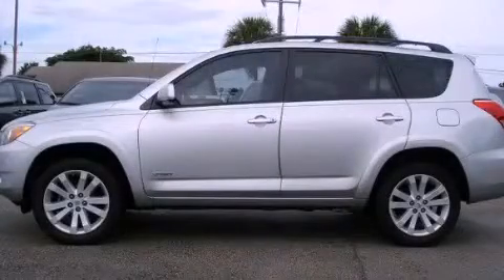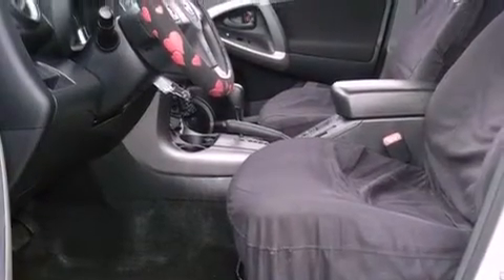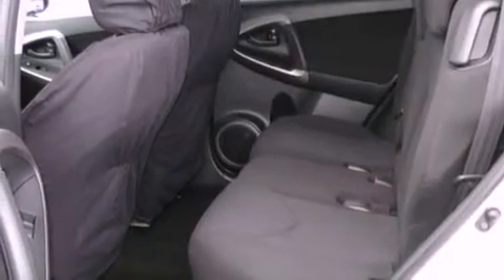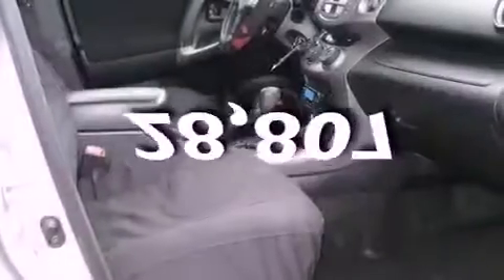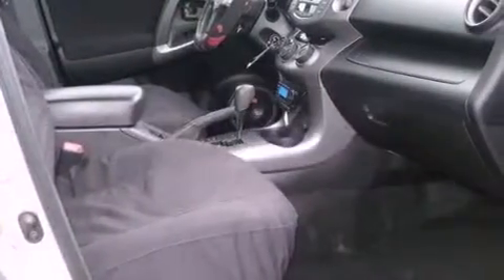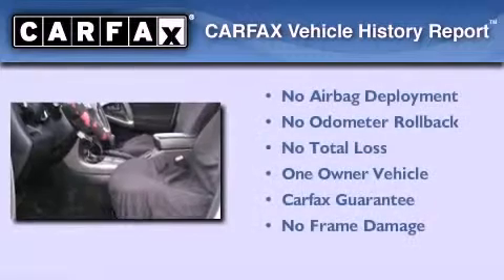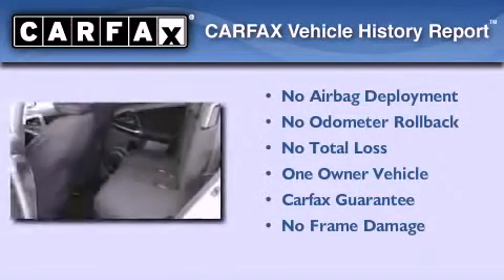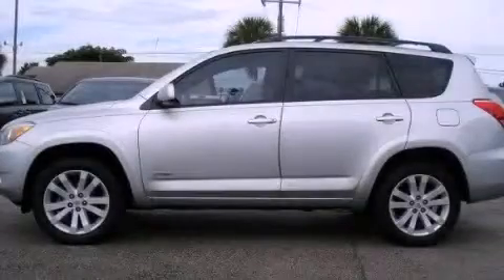2007 Toyota RAV4 FL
Year : 2007
 Make : Toyota
 Model : RAV4
 Engine : gas i4 2.4l/144
 Trans . : automatic
 Exterior : silver
 Miles : 28,807
 Interior : black

 Lehman Mazda

 2007 Toyota RAV4  FL